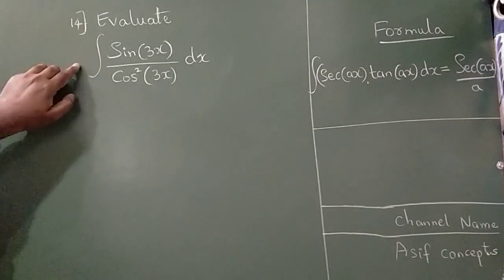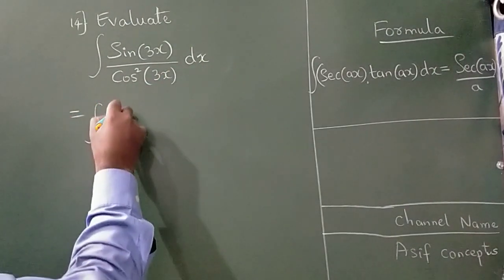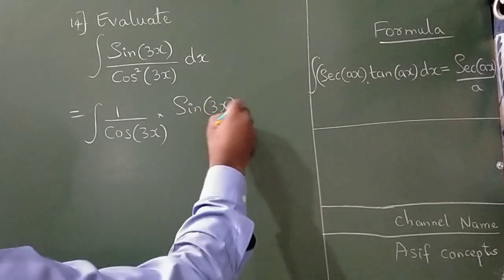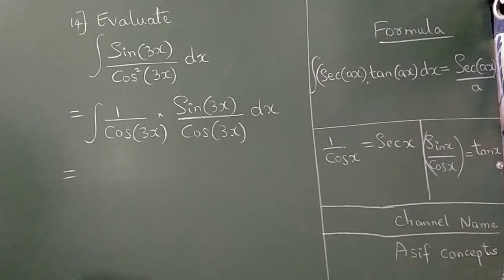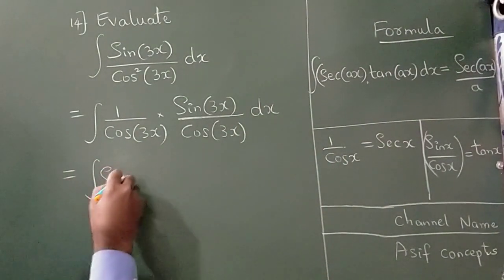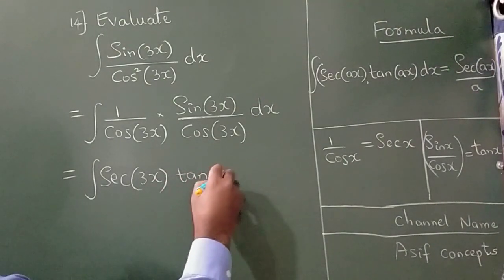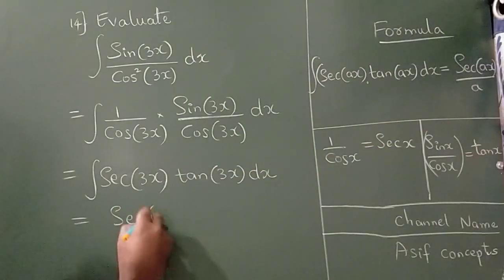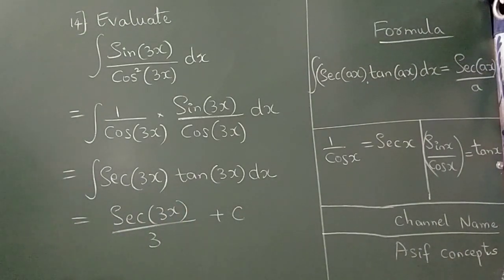1 minute integration (Sin3x/Cos°3x)dx class 12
1 minute integration class 12